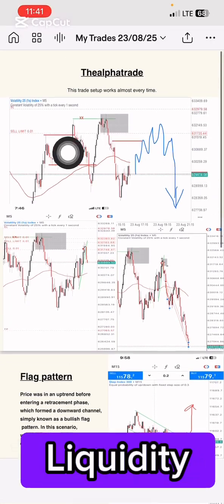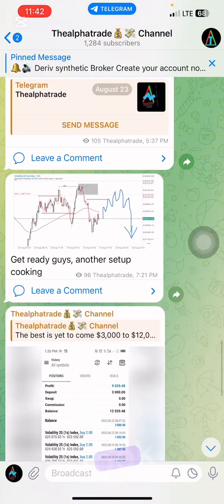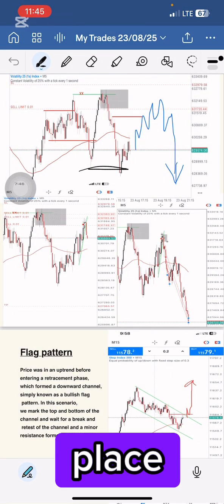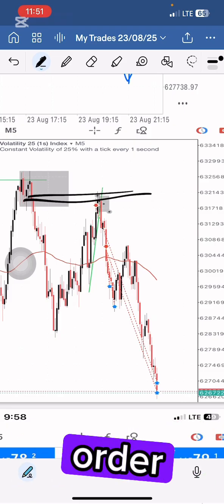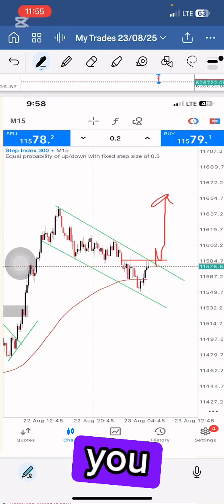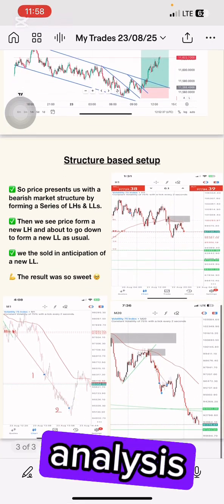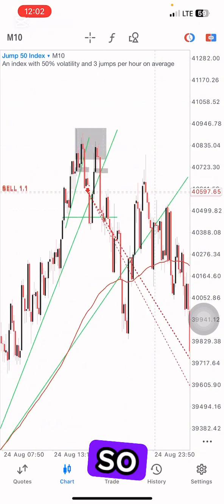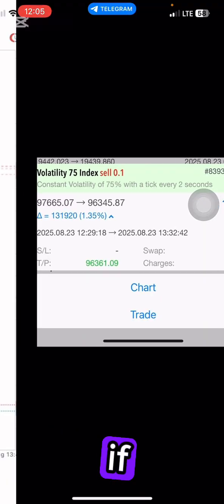How I journal my trades and the three best setups I found.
Join our telegram channel for free chart analysis